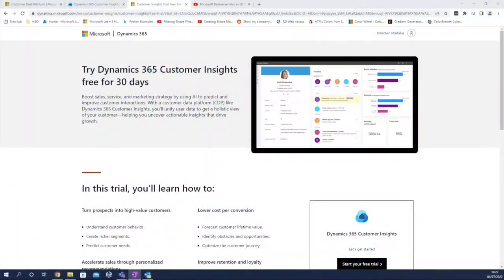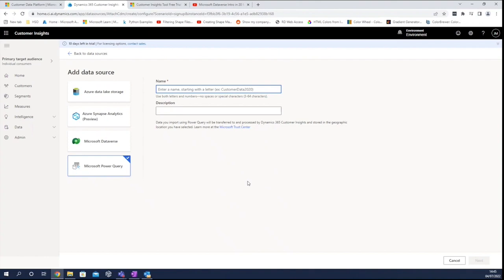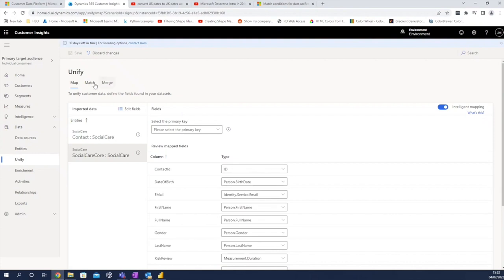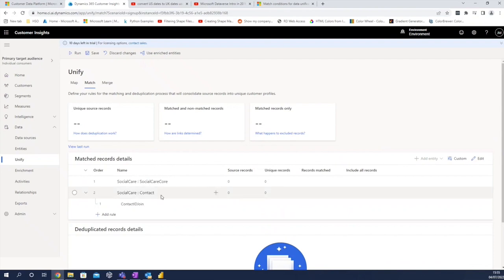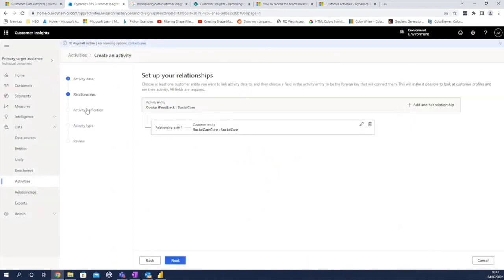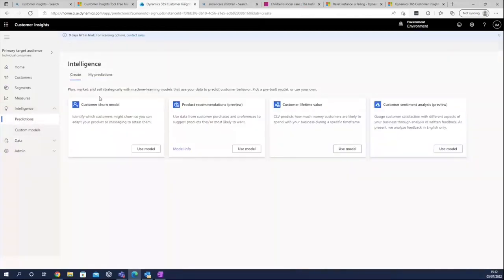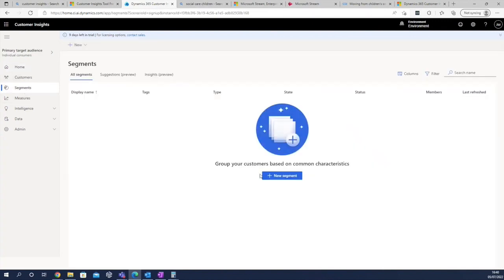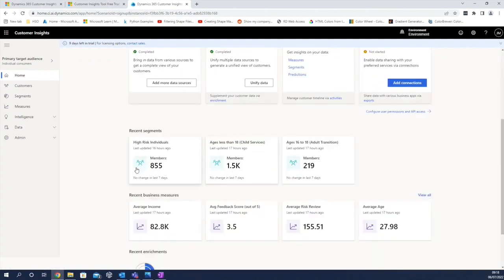HSO Dynamics Customer Insights Demo